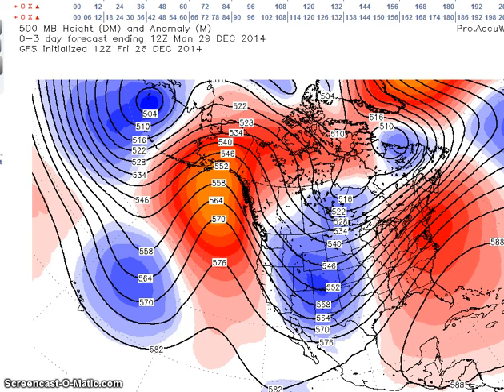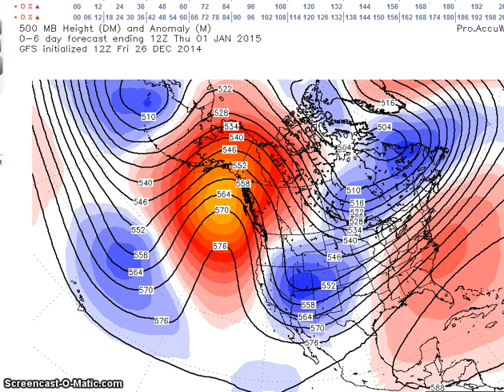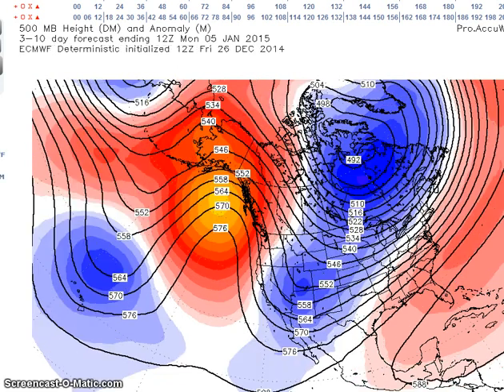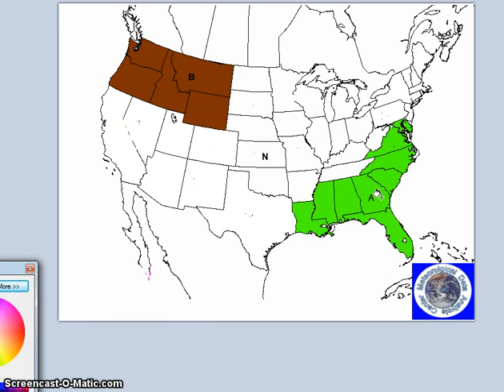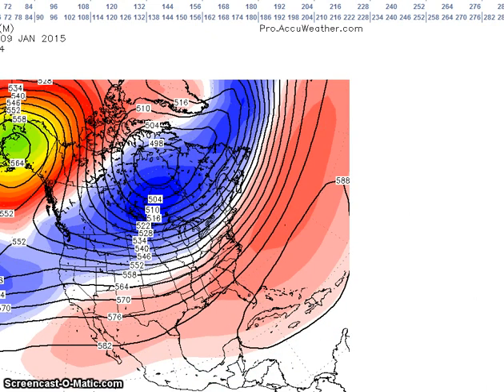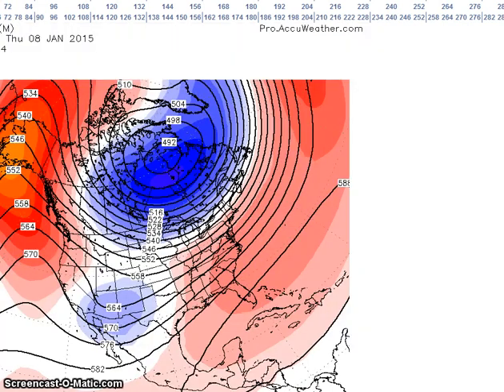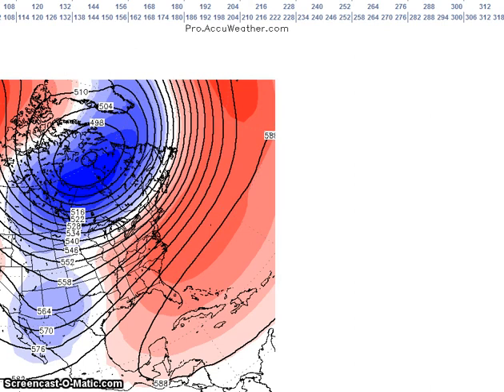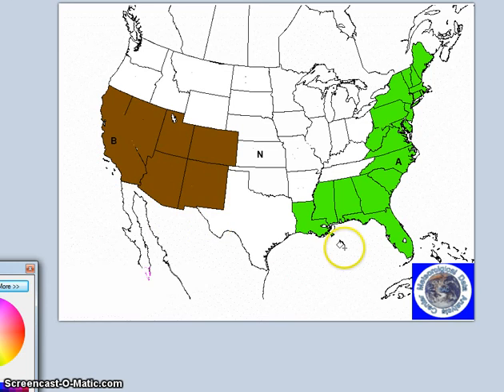Long Range Weather Forecast Discussion December 29 January 9